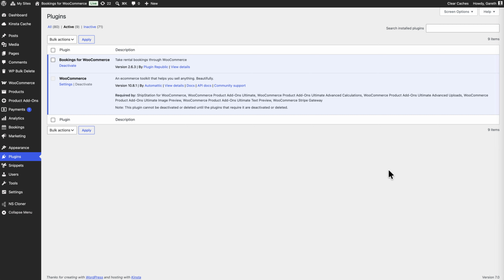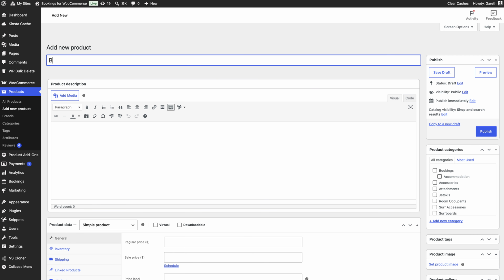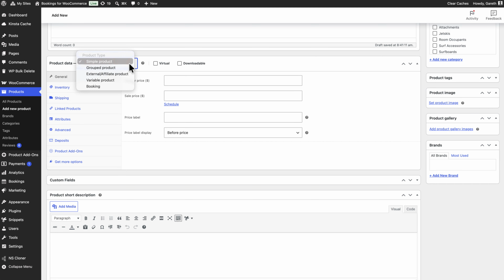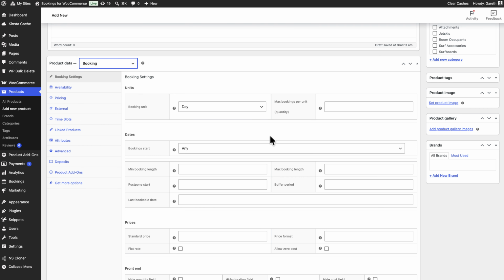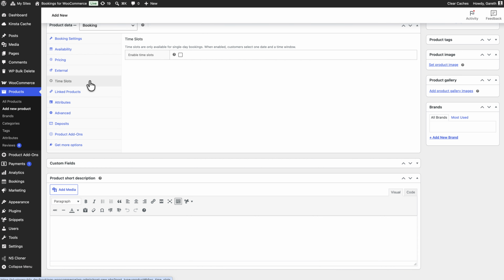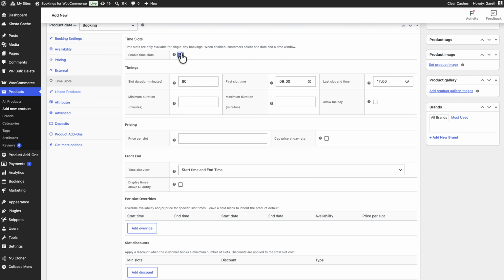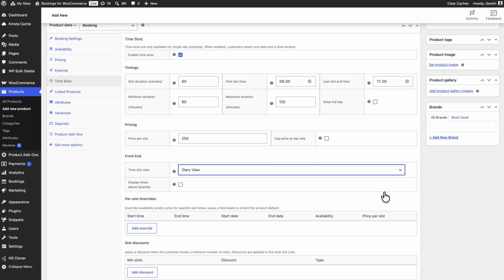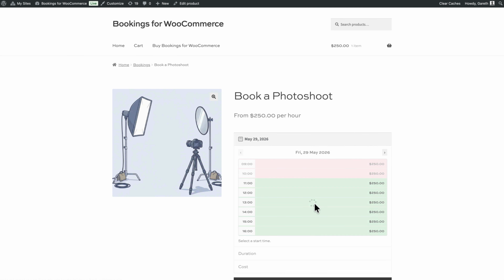How to sell bookable photography sessions in WooCommerce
This step-by-step tutorial shows you how to set up a complete photography booking system using WooCommerce, making it easy for clients to schedule and pay for photoshoots online.

The video walks through creating a bookable product for photography sessions, setting up time slots with specific durations, and configuring pricing per slot. You'll see how to enable the diary view feature, which provides customers with a graphical interface to easily select their preferred appointment times.

The setup process covers all essential booking settings including slot duration configuration, time slot availability, and pricing options. Once configured, your photography booking system will display a user-friendly date picker with available time slots that customers can book immediately.

Bookings for WooCommerce is perfect for photographers who want to allow customers to book appointments and make payments online.